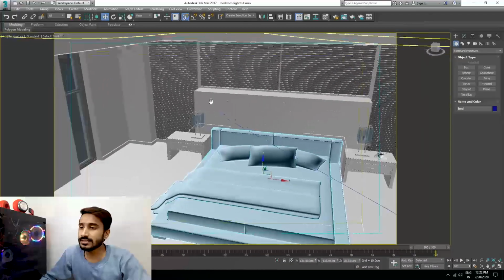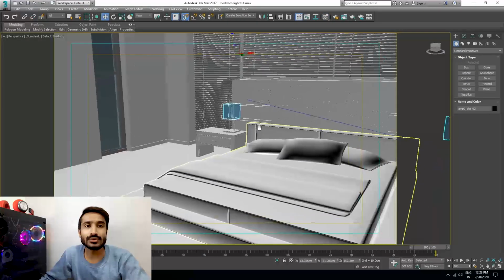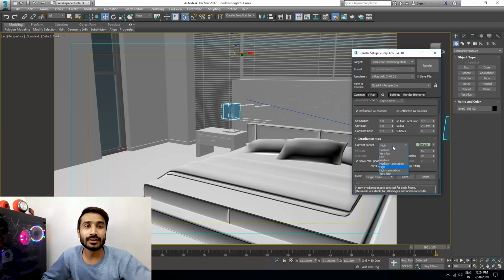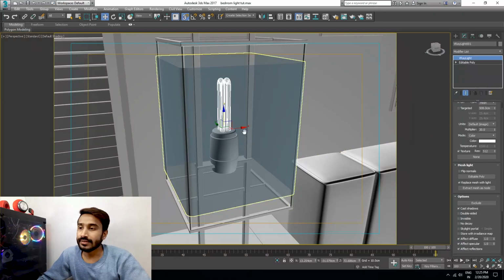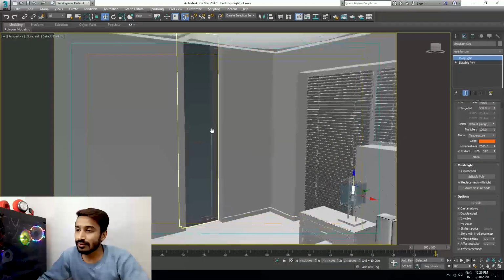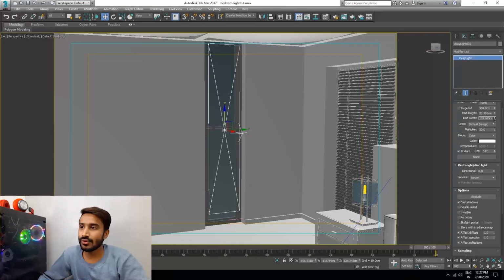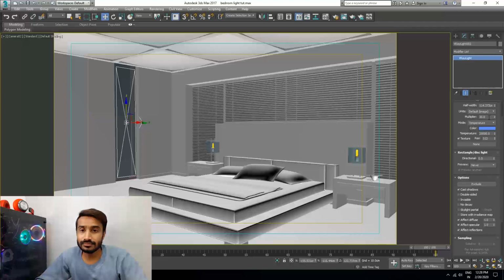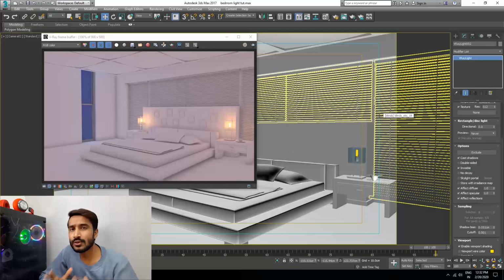How to interior lighting and rendering in Vray 3ds max